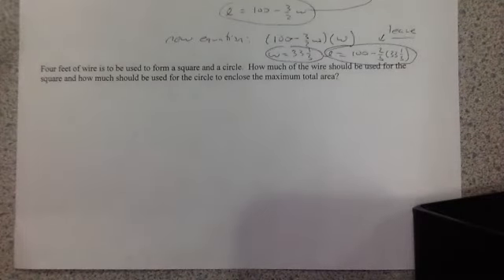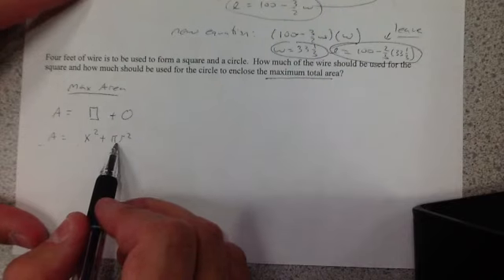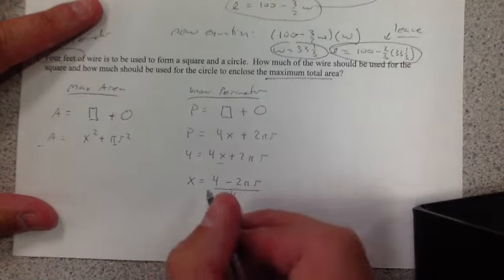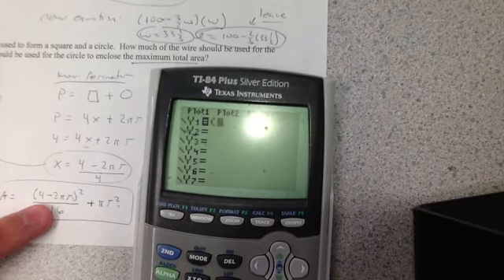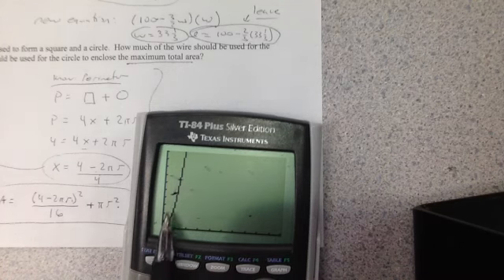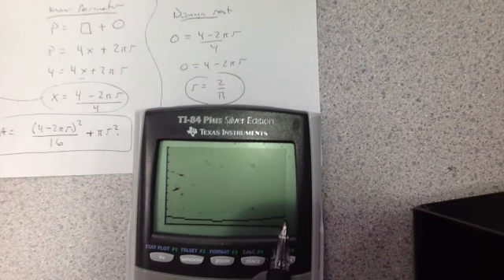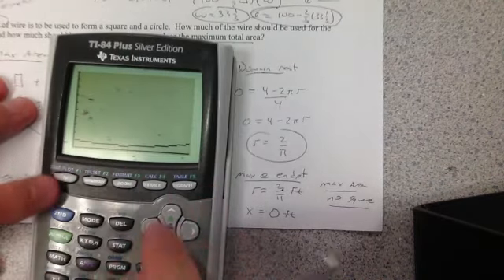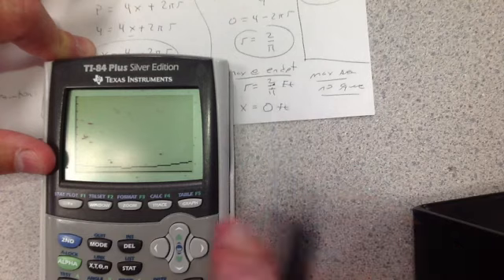Pre Cal Review Optimization Part 2